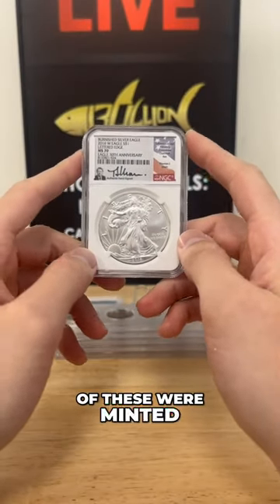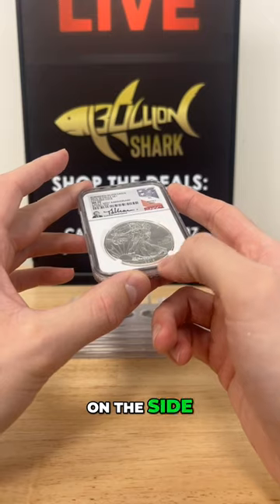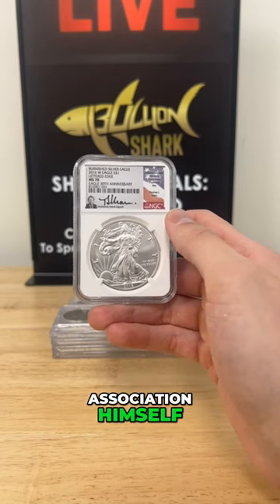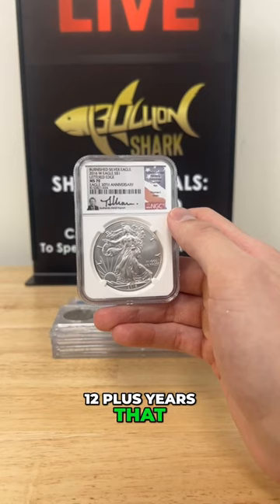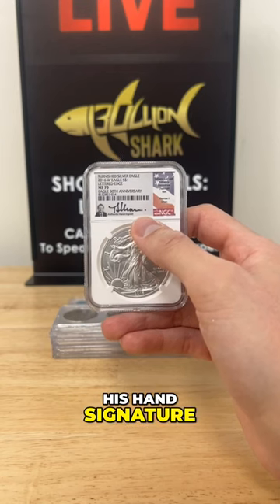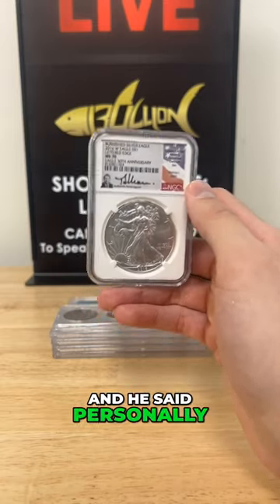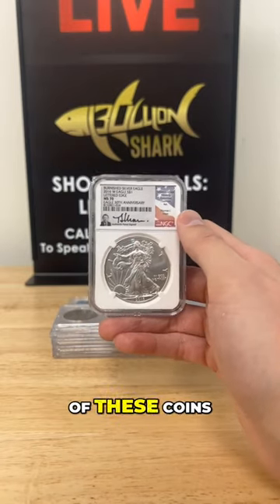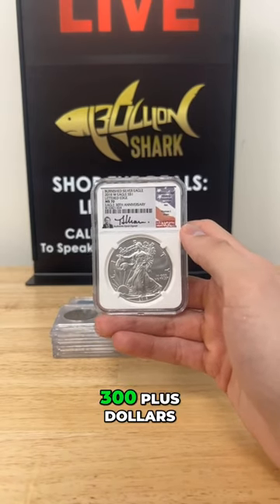Meet the MOST Influential Man in Coins Right Now!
Tom Uram is the MOST influential guy in the coin industry right now!